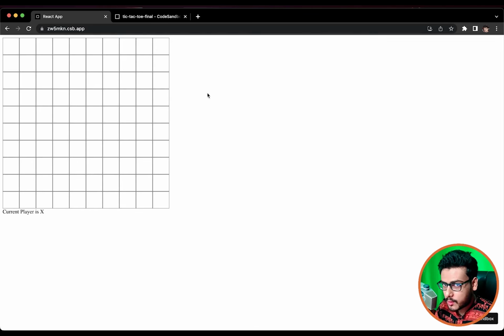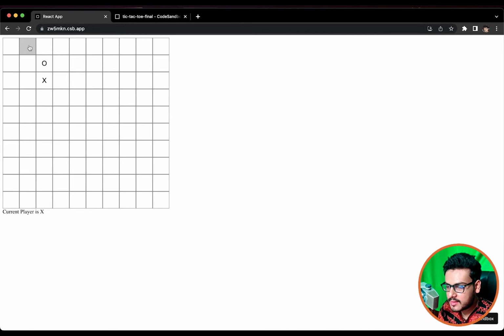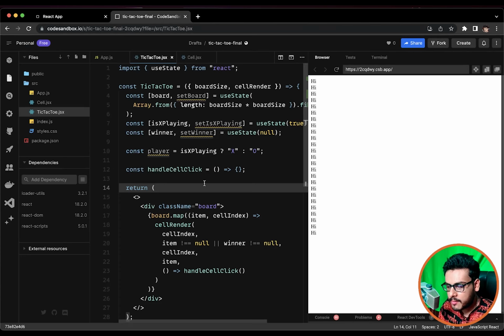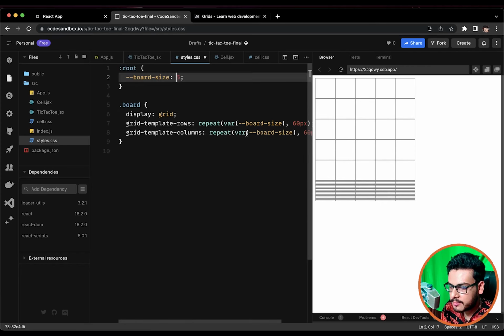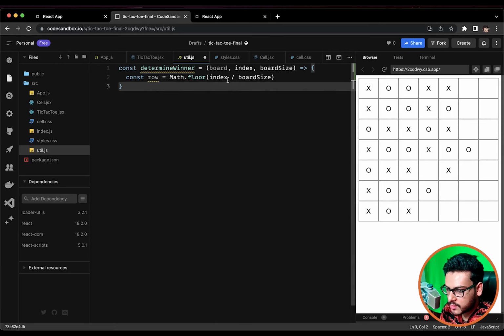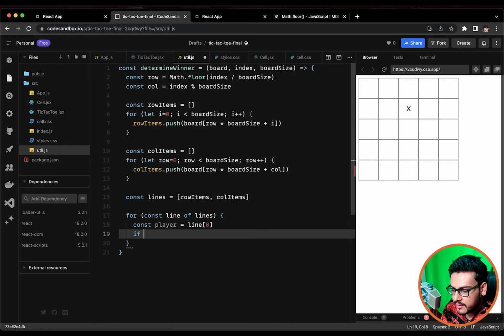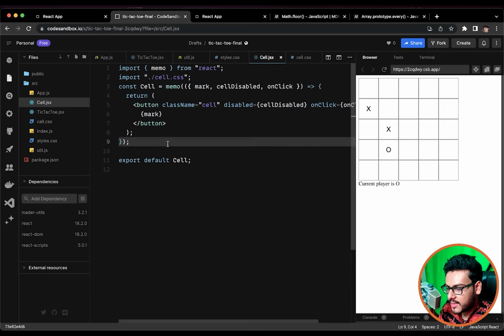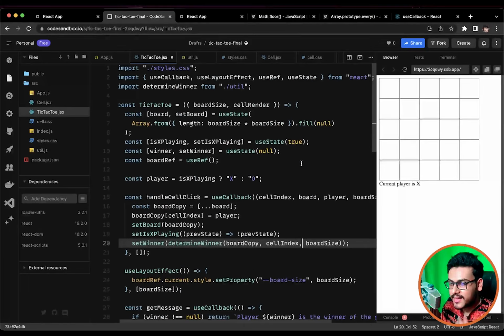[Machine Coding]: Tic Tac Toe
Javascript concepts
JS OOPS
Javascript __ptoto__
Javascript
Javascript concepts
Frontend Engineer
Frontend Developer
Software Engineer